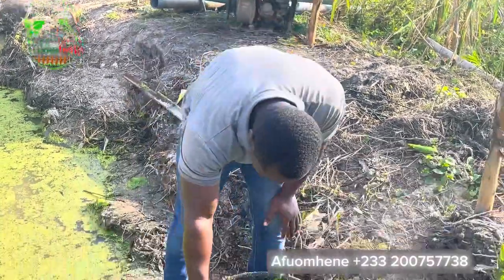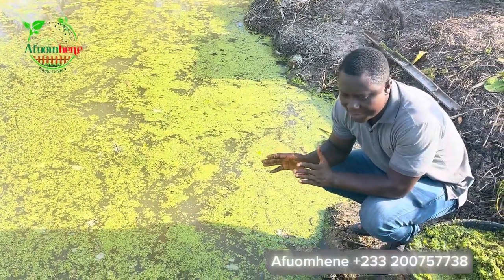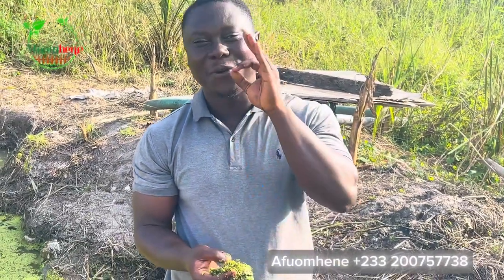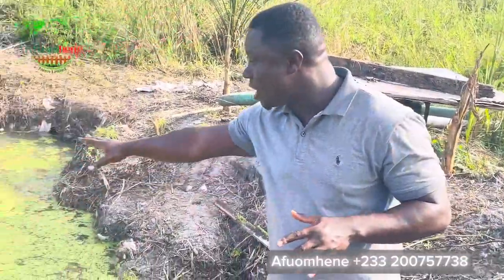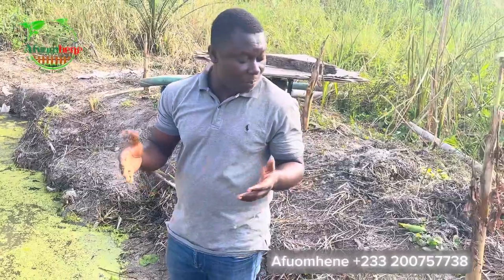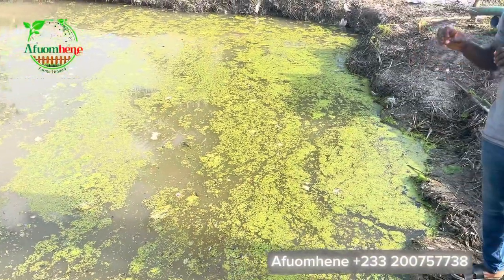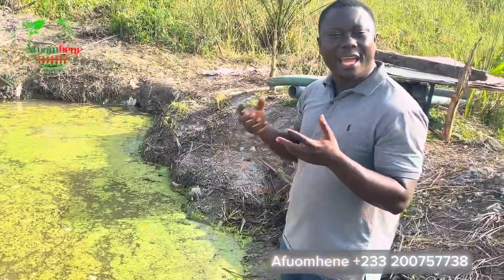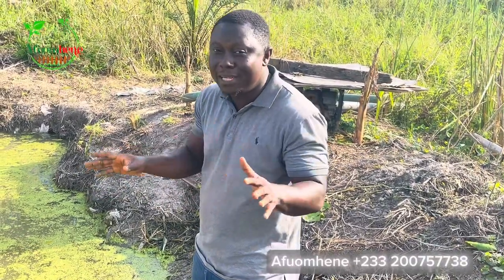How to reduce cost of feed with duckweed